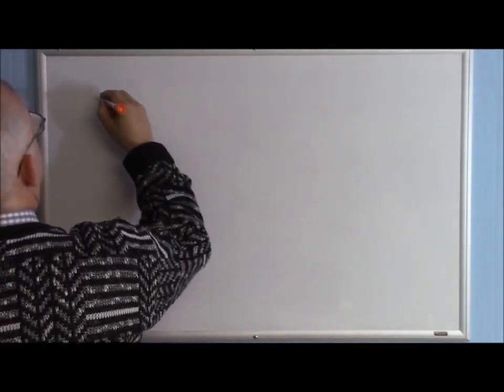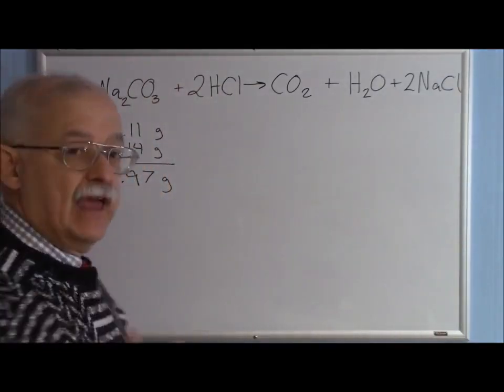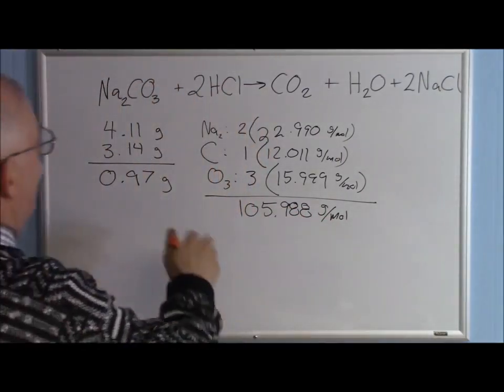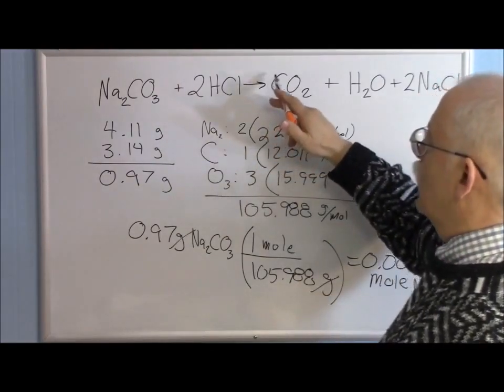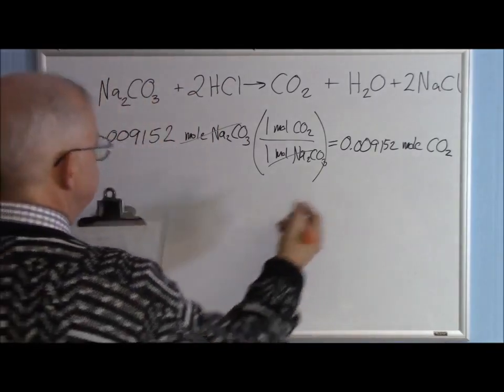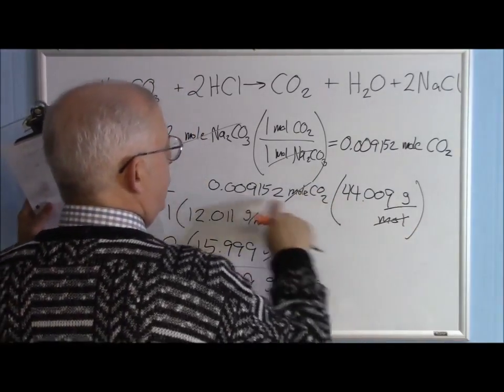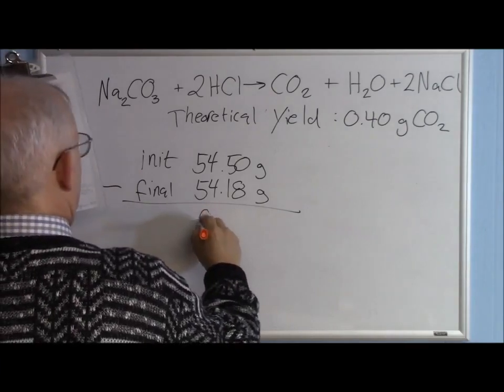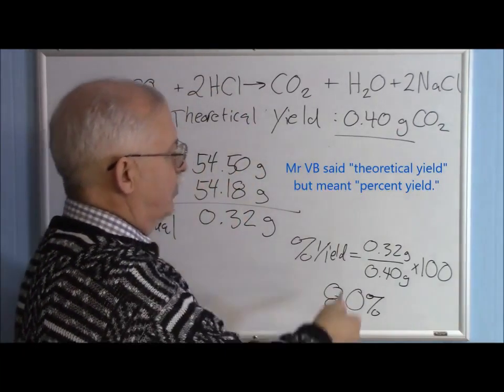Stoichiometry Lab Calculations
Helpful hints regarding the baking soda decomposition stoichiometry calculations.